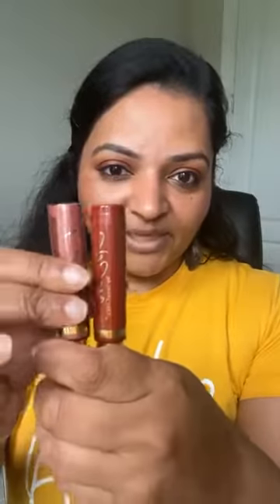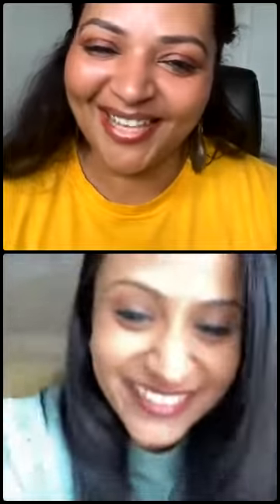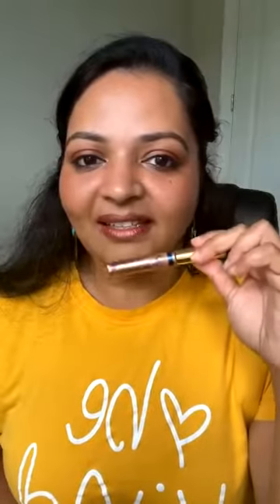Day 4 of LipSense challenge ! Let’s do ombré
Day 4 of LipSense challenge ! We are doing an ombré lip look! Hop on to learn

Day 5 of slay May !!